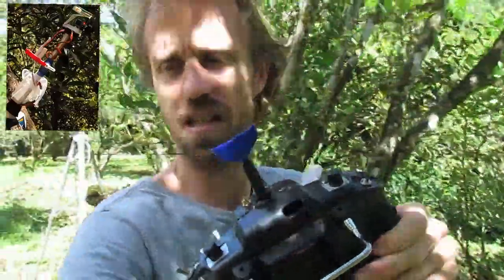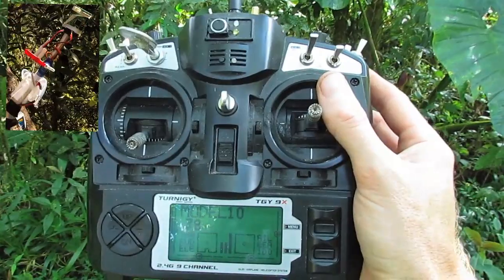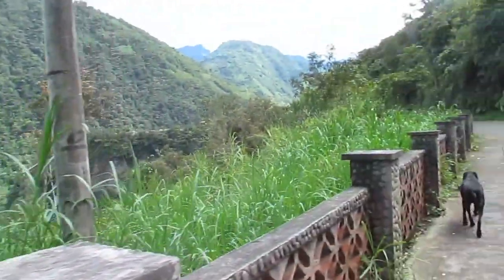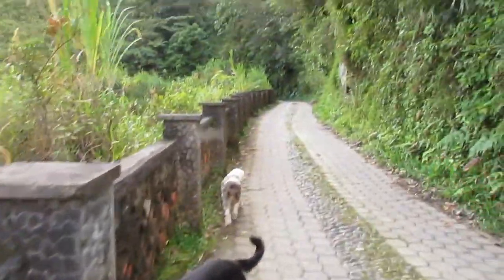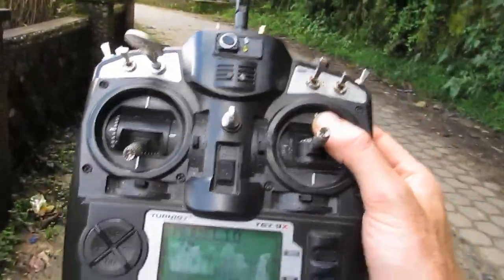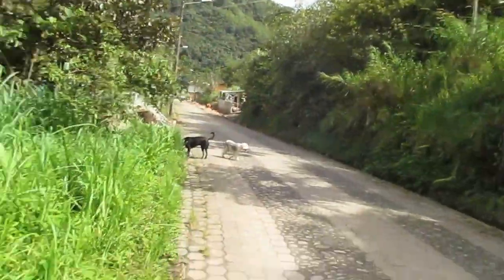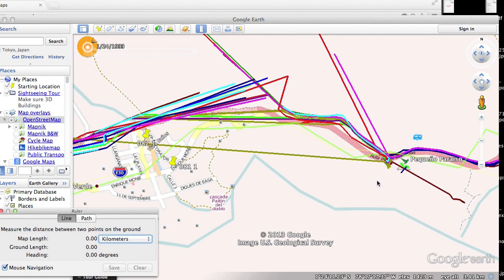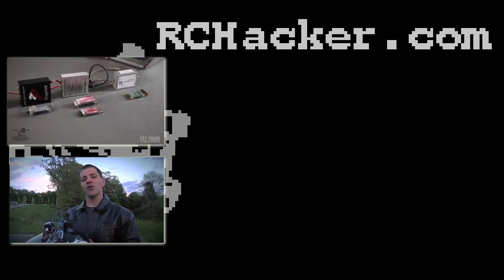OpenLRSng range testing, vee antenna, 100mW. RCHacker #40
Marc achieves a much further range with the custom built vee antenna. Works out at over a kilometer including through trees and buildings. Open air should be well over 10km.

This is using the OrangeRX OpenLRS receiver modules with one configured as the transmitter.

Episodes list.